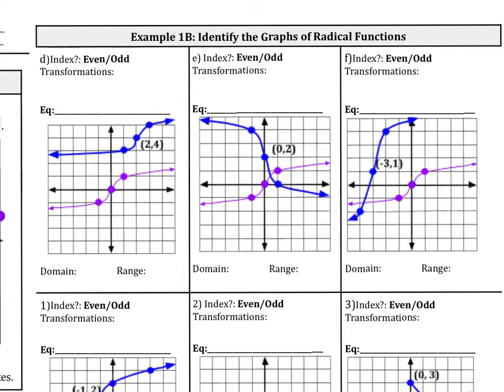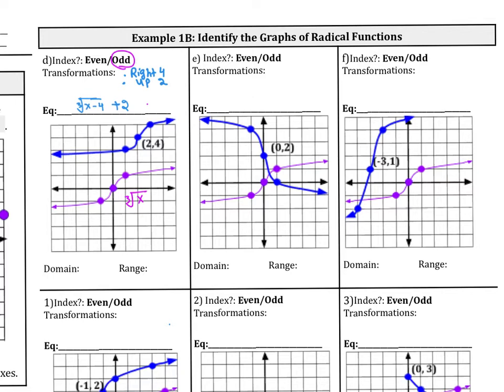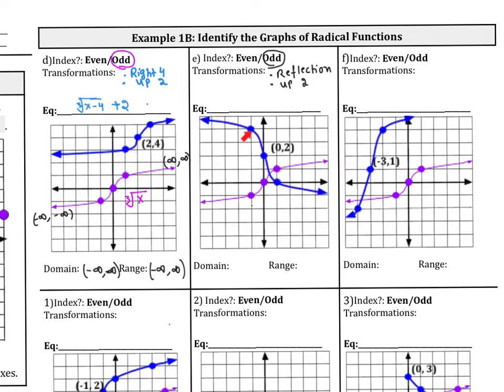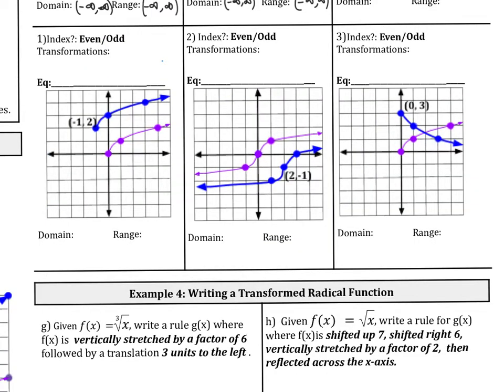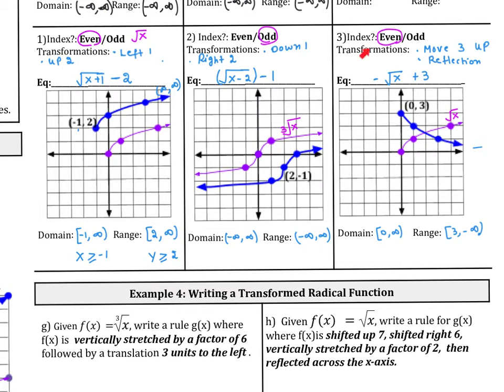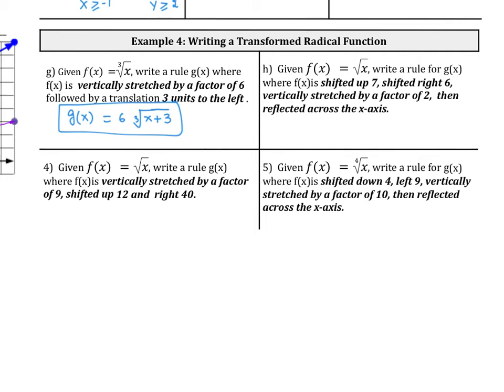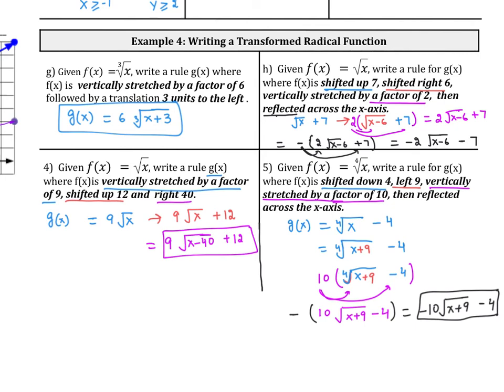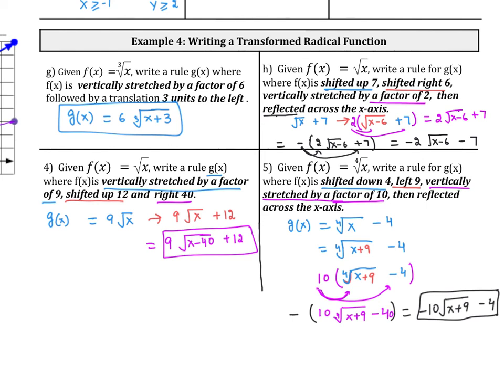5.3 Graphing Radical Functions (VL) Part 2